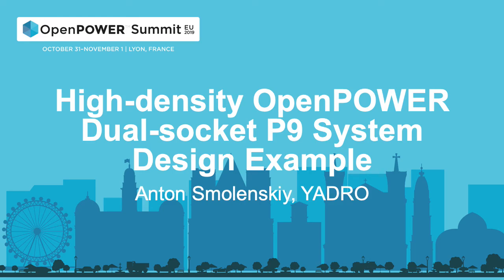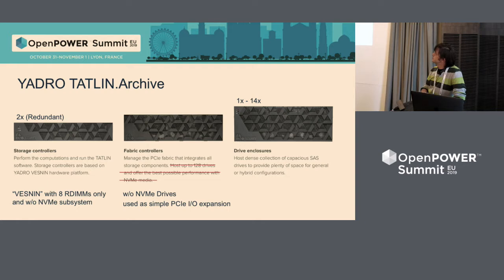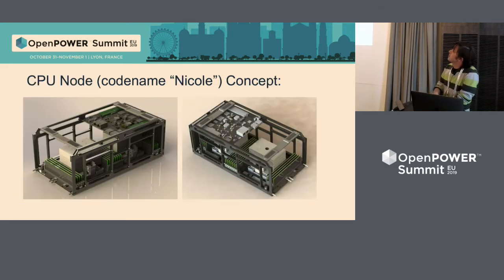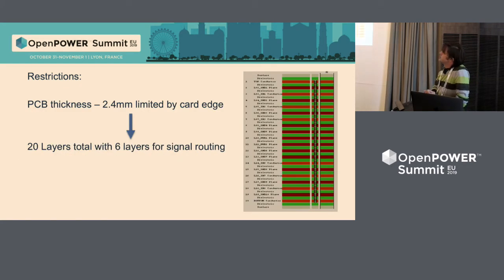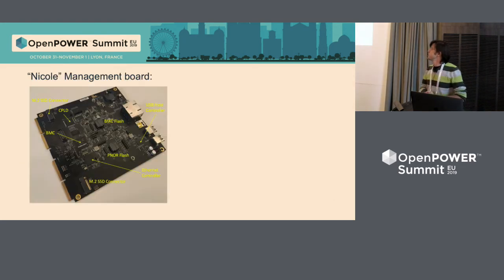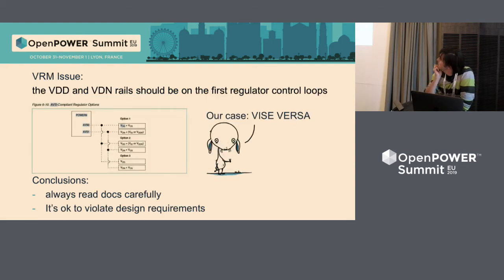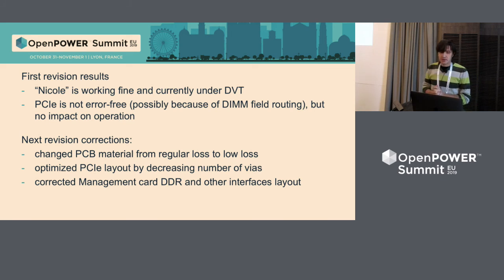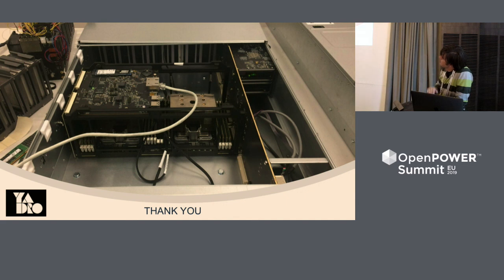OpenPOWER Summit EU 2019: High-Density OpenPOWER Dual-Socket P9 System Design Example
Presented by Anton Smolenskiy, YADRO

Traditional mid-range storage systems use redundant servers as a storage controllers. Custom implementation of compute node at YADRO’s modular storage system required s new approach to the design process. Anton reviewed the whole design flow from drafting an idea to the final QA checks, touching unique lessons learned.